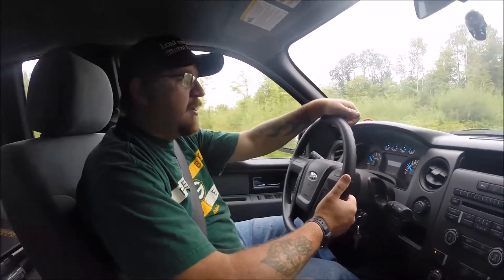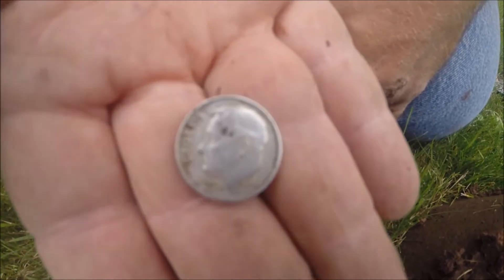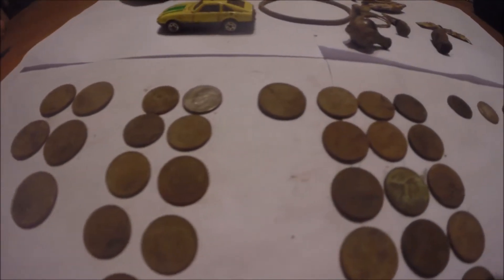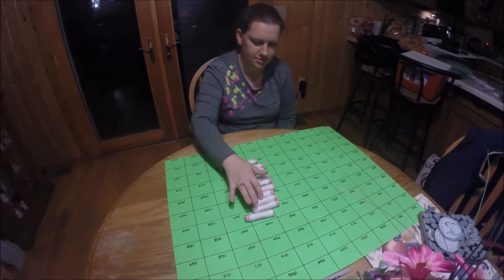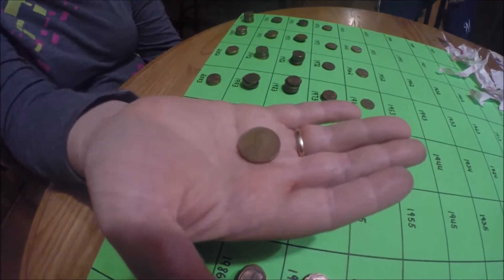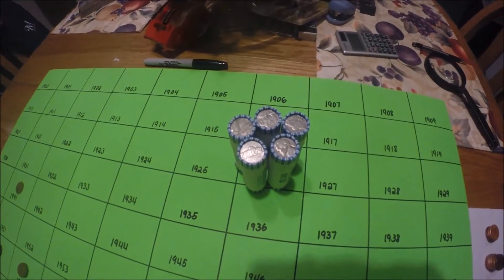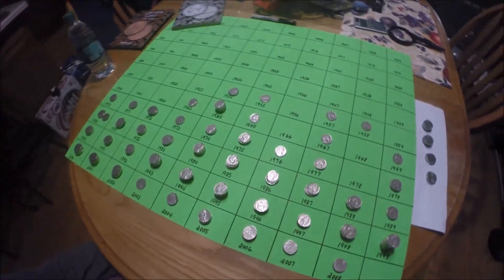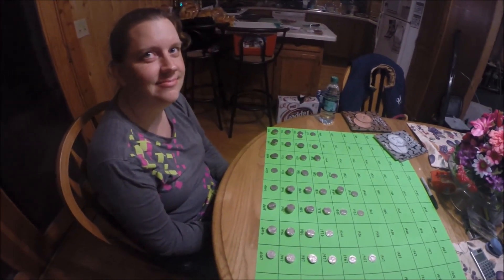Found a Silver Today and Tara's CRH